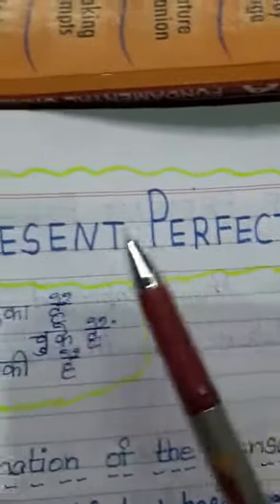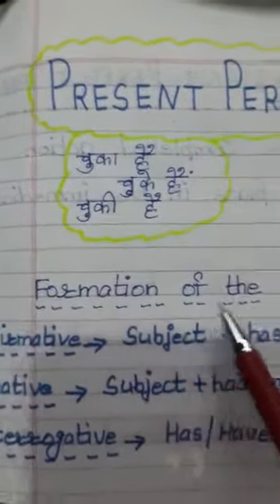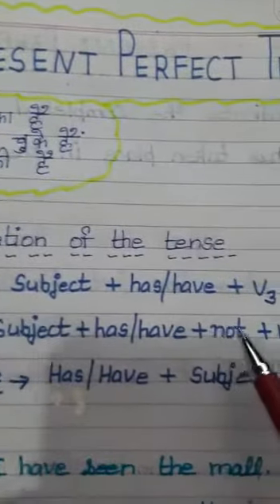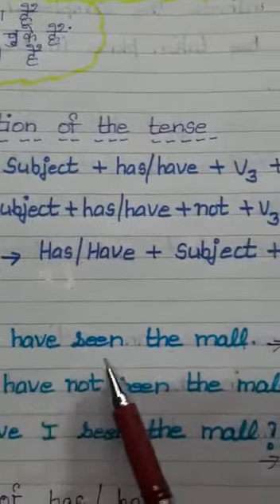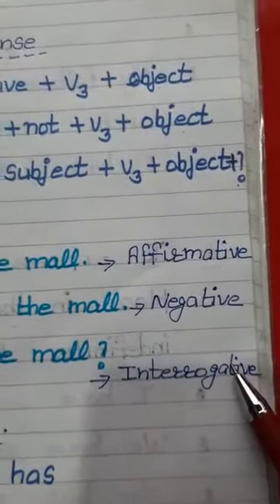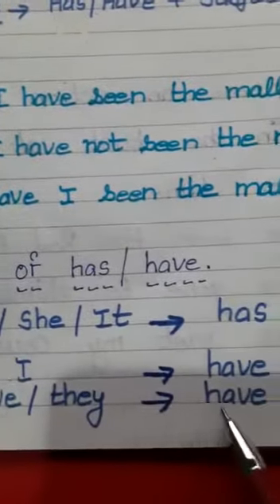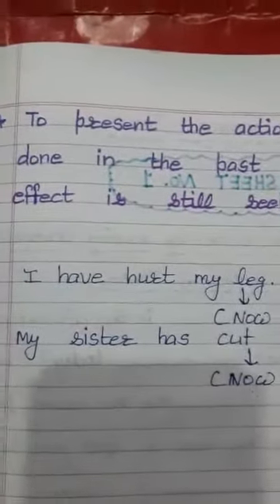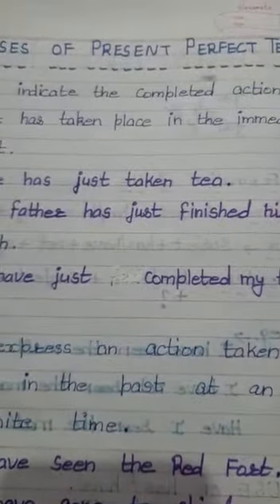ENGLISH GRAMMAR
EXPLANATION OF PRESENT PERFECT TENSE